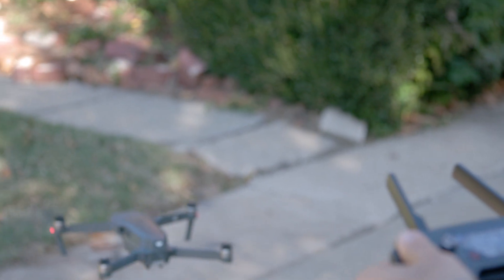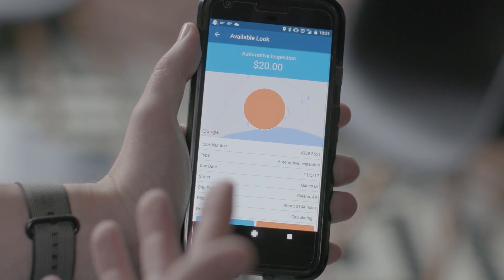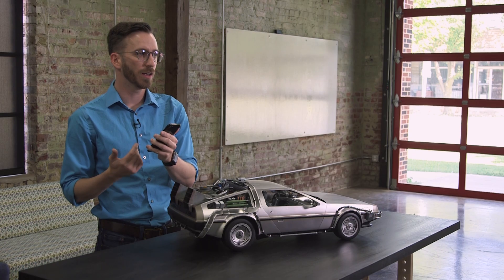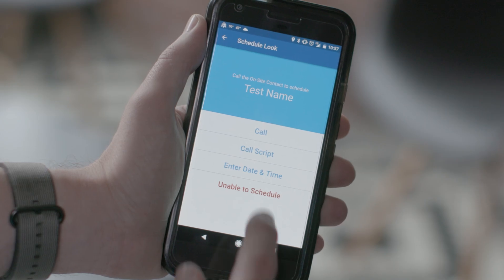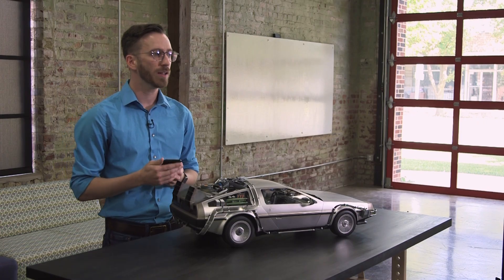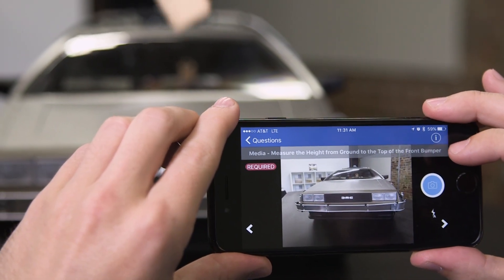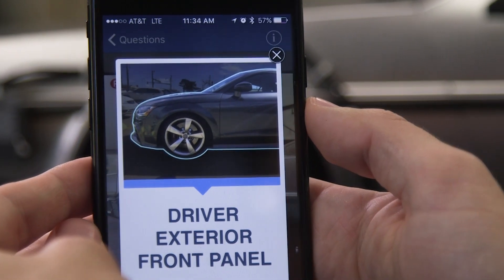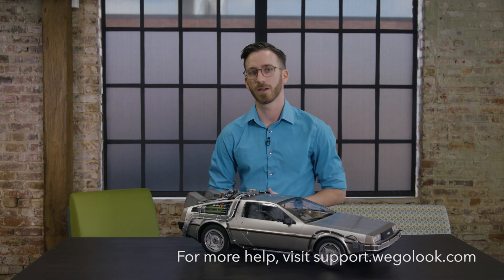Becoming a Looker — Part 2 — Performing your first Look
Devin Loehrs, head of WeGoLook's Community Team, walks you through the process of using the WeGoLook app to perform your first Look.